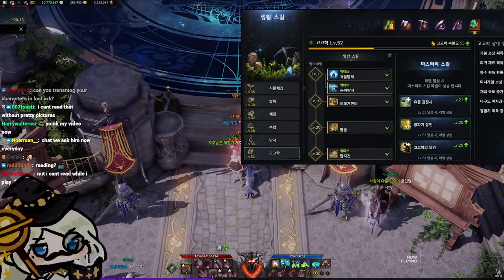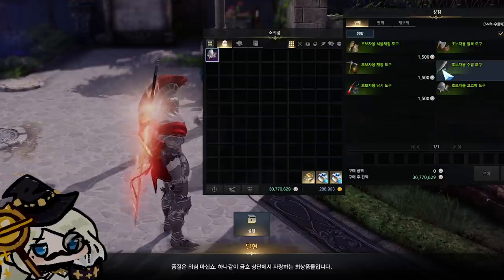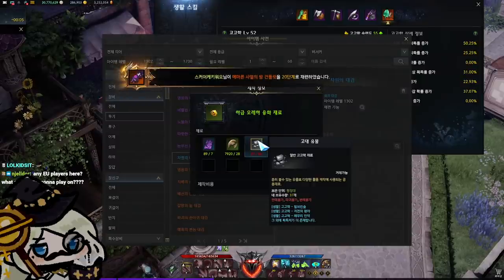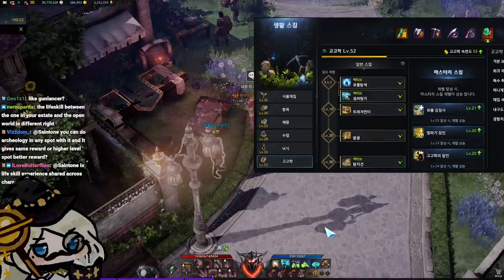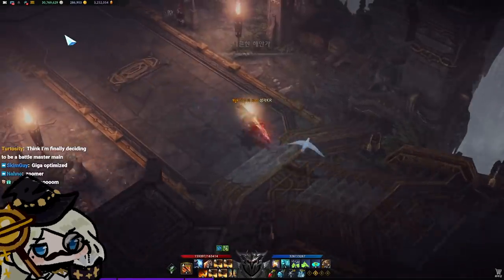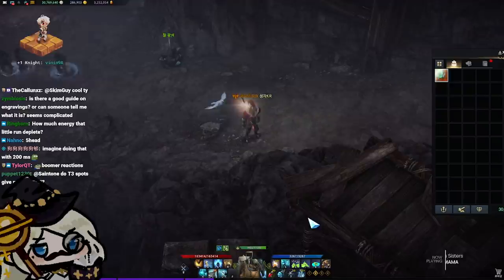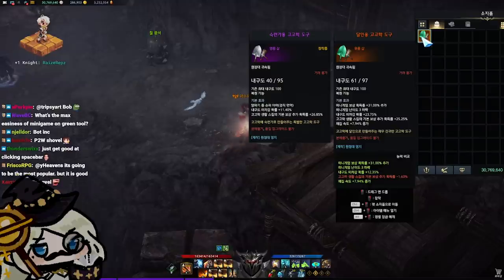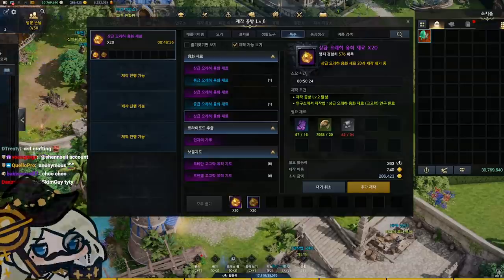Understanding LOST ARK Life Skills 101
Taken from the January 31st livestream, this is an in-depth walkthrough on  life skilling. Life skills in Lost Ark is optional, so if you hate life skills, you don't have to do them. But, that being said, life skills have a raw gold value in both components as well as crafts (either you selling the products or using them yourself, ultimately saving gold that you'd have to spend to buy them from life skillers). There's also multiple options for people who want to spend varying amounts of time life skilling. Check the Lost Ark Handbook below and skip to the life skill section for additional basic tips regarding life skills.

Edited by yonut32.

00:00 - Introduction to Life Skills & When You Get THem
00:29 - Life Skill Hotbar, Life Skill Energy, Roster-wide Life Skills
00:56 - Life Skill Abilities
01:30 - Life Skill Tools (Random Stats)
03:11 - Easy Super Armor Tools
03:38 - Fishing & Archaeology Mini-Games
04:01 - What does each profession do?
05:40 - Important Note About Components
06:44 - Difference between Fishing, Hunting, and Archaeology
08:08 - Do professions on a high mobility character.
08:48 - House Professions for the Lazy
10:36 - Bonus Feature: "Pet Exercising"
11:14 - Archaeology Demonstration + Minigame Efficiency
18:01 - Crafting Higher Tier Tools
20:22 - Example of Archaeology's Gold Value